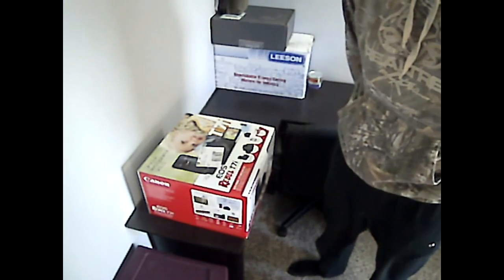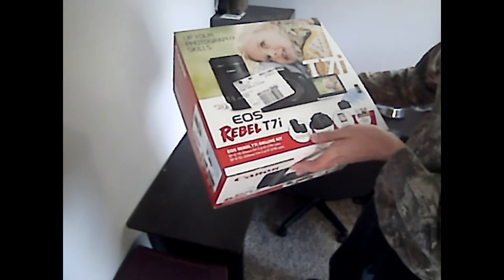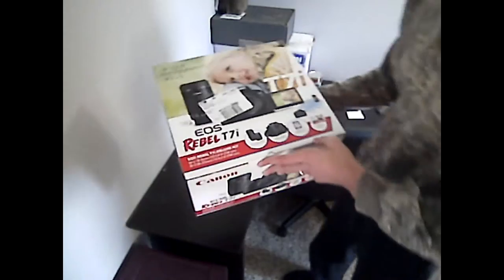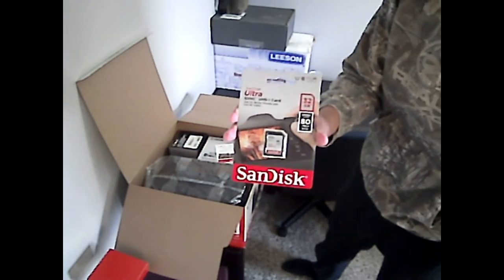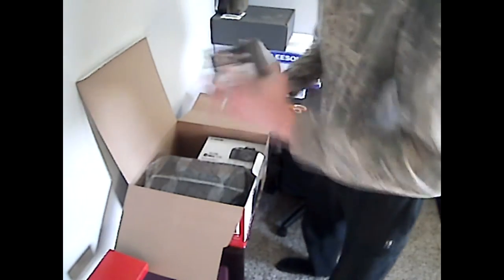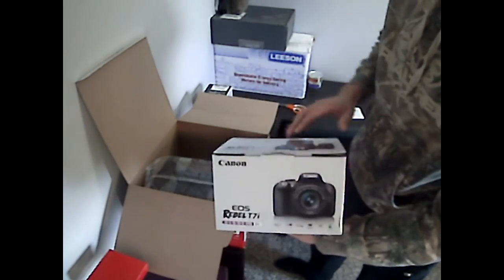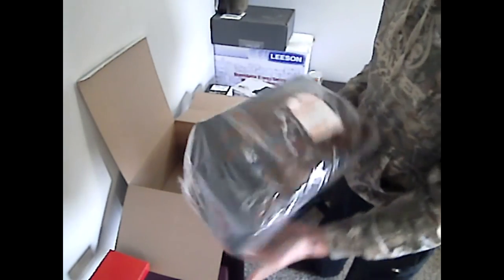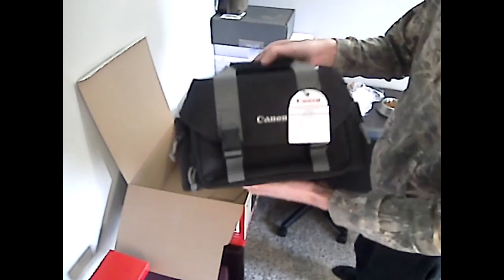New Camera: Canon EOS Rebel t7i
In this video, I unbox a new camera I purchased on Black Friday 2019, explain where the content was previously coming from, and show comparison shots from the previous camera to the new camera. Watch the video the discover what cameras I was previously using and what the new camera is that I will be using for future content!